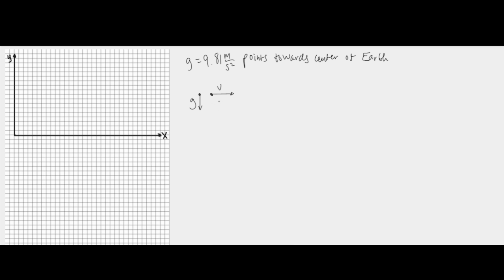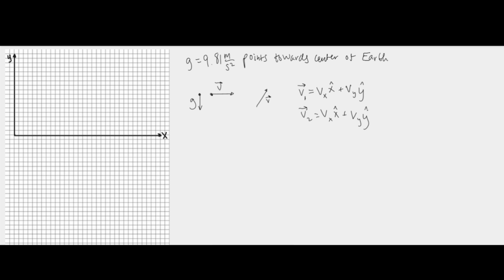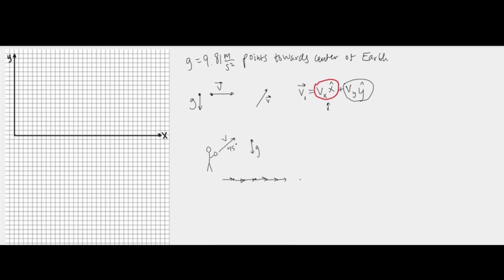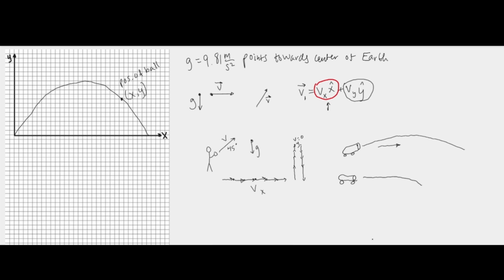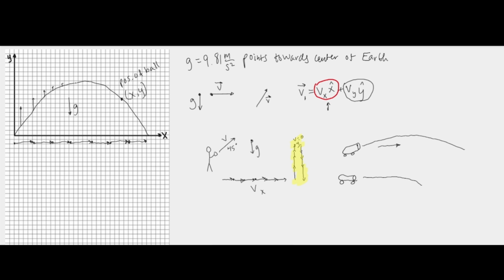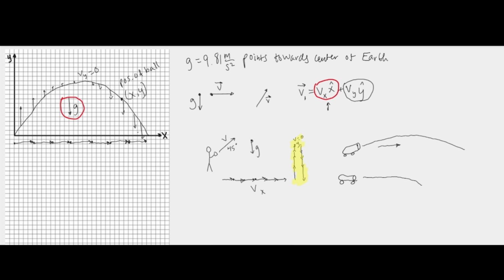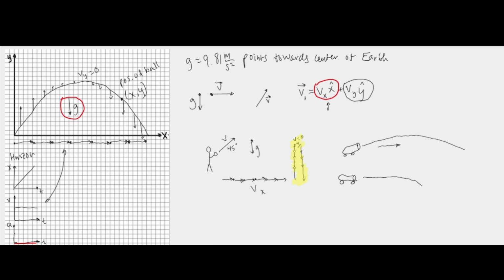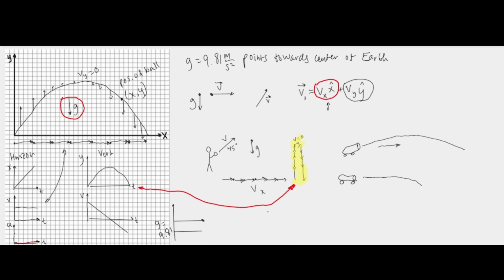Introducing Projectile Motion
A look at motion under the influence of gravity in two dimensions.